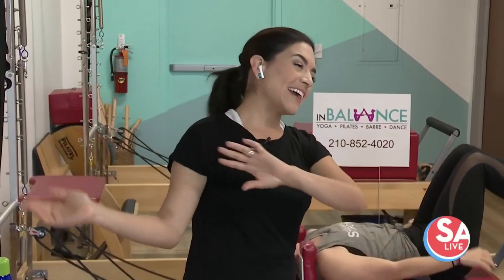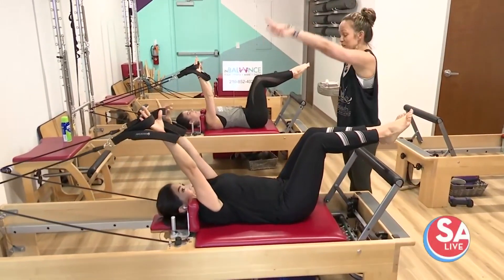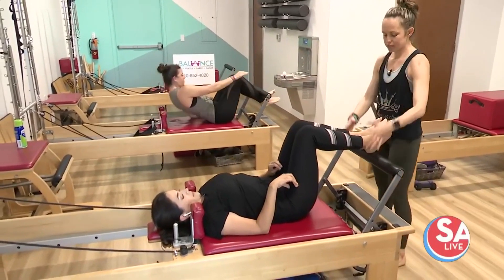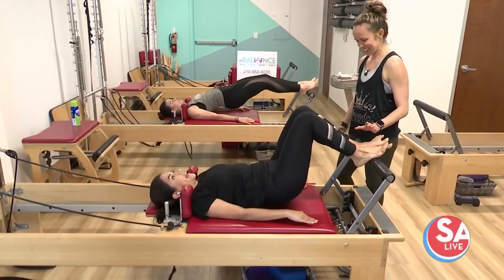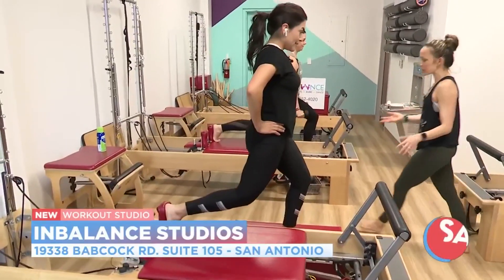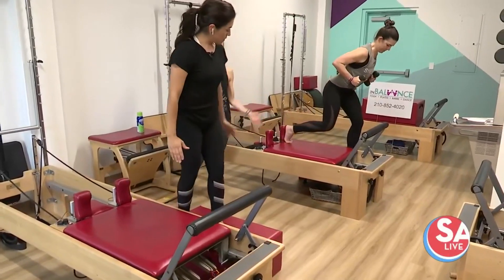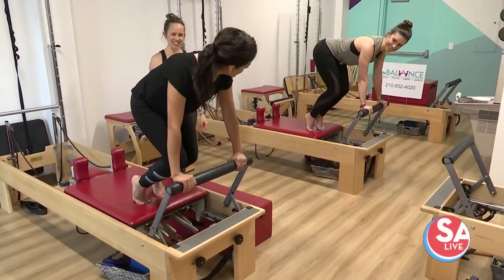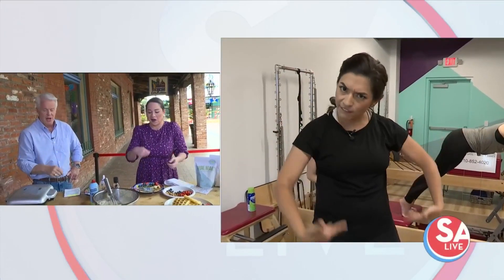The benefits of pilates with reformers at InBalance Studios | SA Live | KSAT 12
Hope Pedraza with InBalance Studios shares some beginning moves on the pilates reformer--which is adjustable for all levels of fitness, including people with injuries.